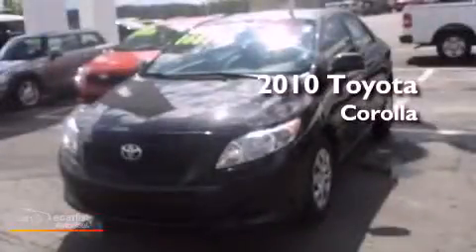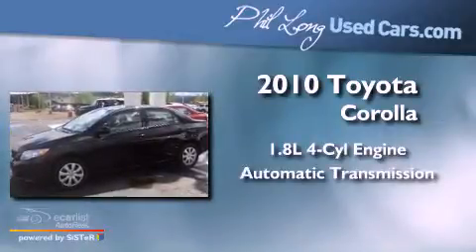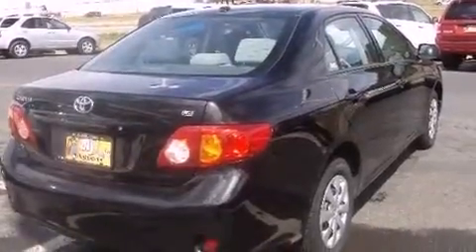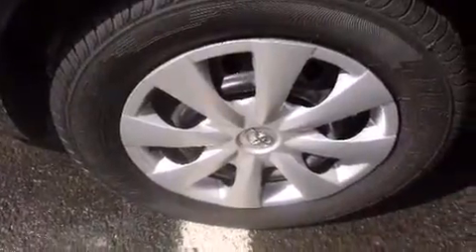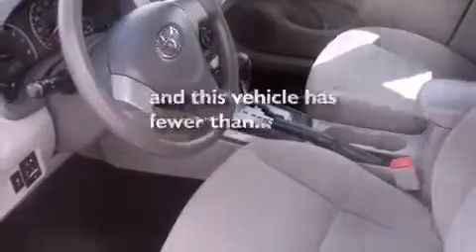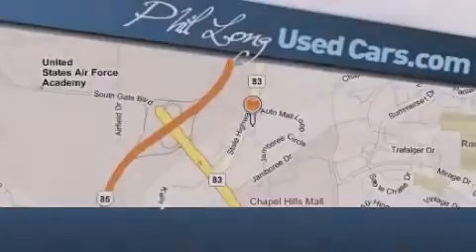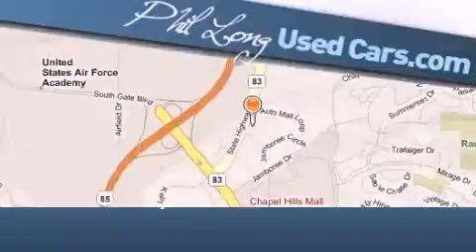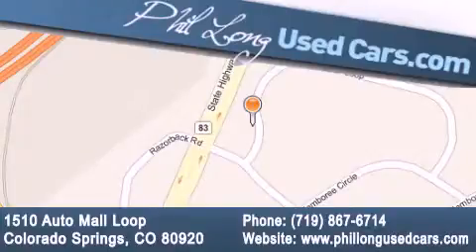2010 Toyota Corolla Denver CO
Year : 2010

 Make : Toyota

 Model : Corolla

 Engine : 1.8L DOHC SFI 16-valve VVT-i 4-cyl engine

 Trans . : Automatic

 Exterior : Tan

 Miles : 36,323

 Interior : Gray

 1510 Auto Mall Loop

 2010 Toyota Corolla Colorado Springs CO